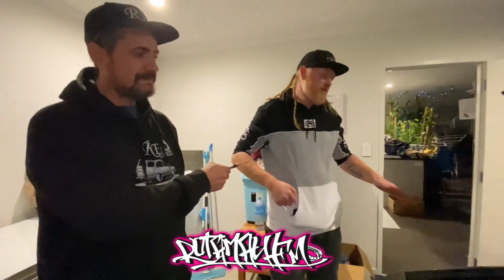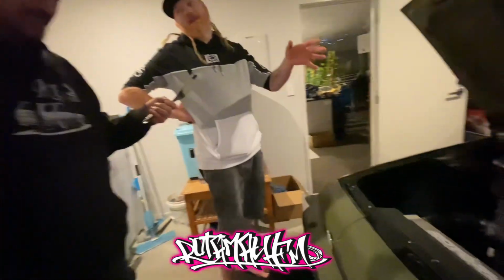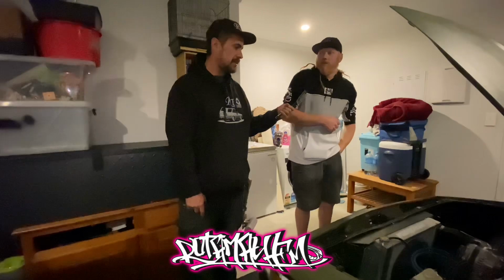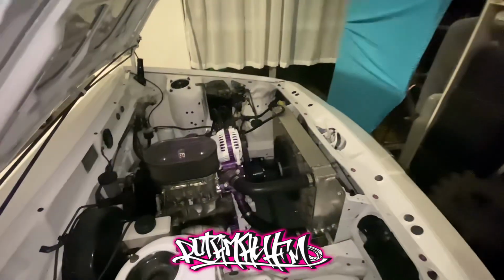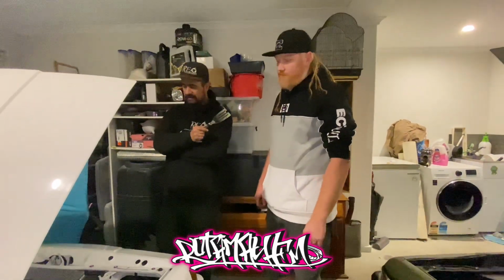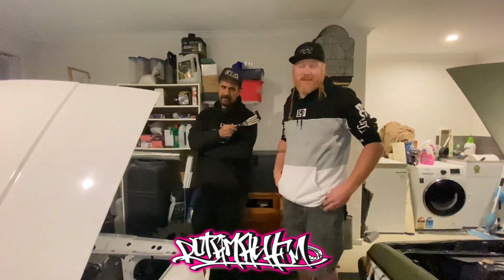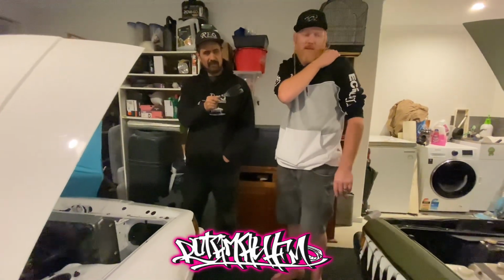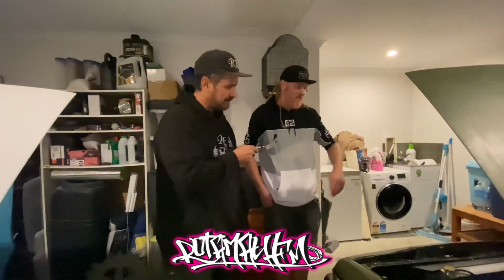What’s in the shed #1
We go check out Matty and maharas cosmos